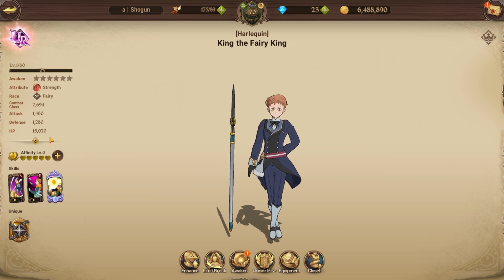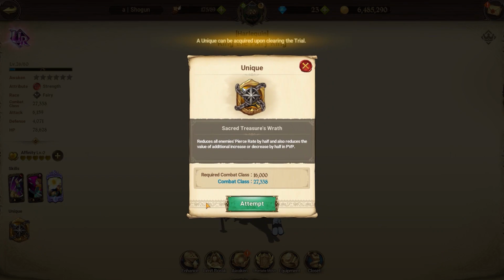RED KING IS VERY IMPORTANT IN THE CURRENT GAME STATE!! | Seven Deadly Sins: Grand Cross